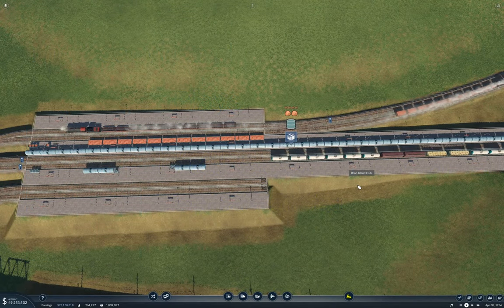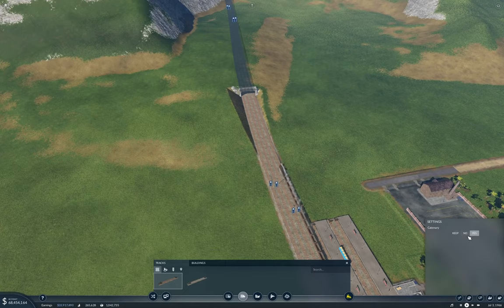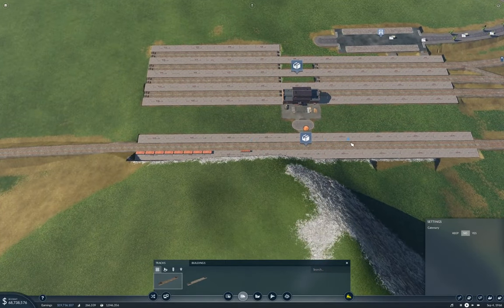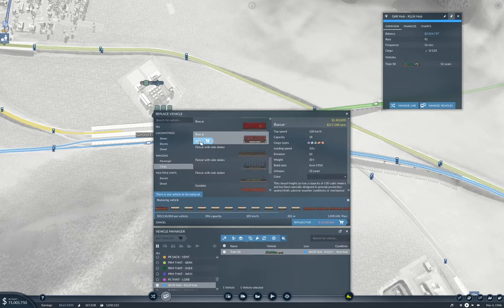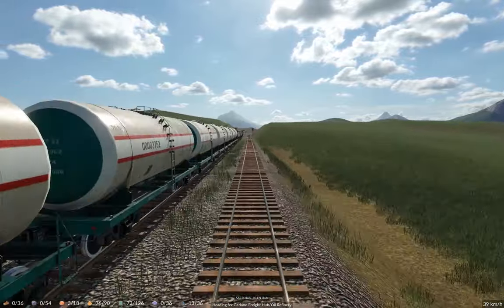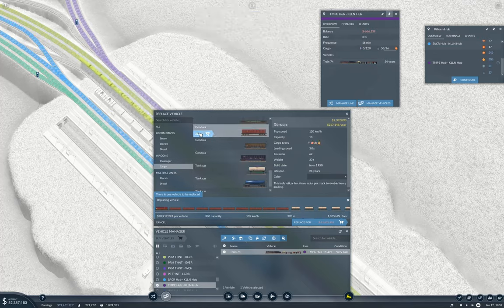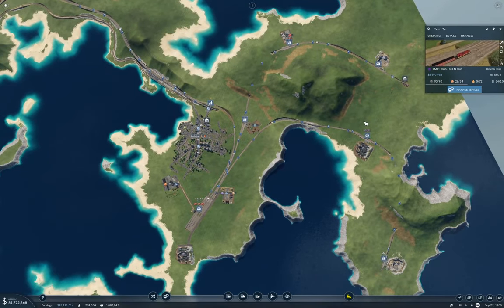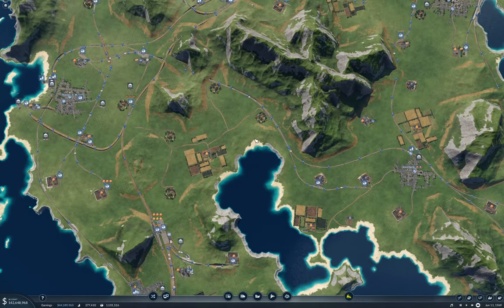Transport Fever 2 - Tropical Fun #41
Adding another connection between hubs; riding some trains; rejiggering some consists